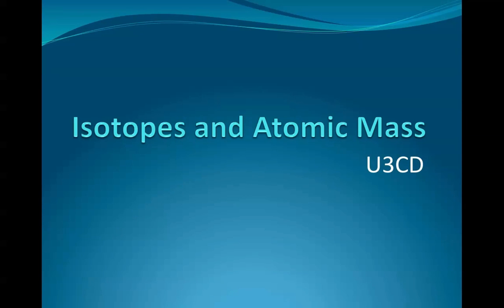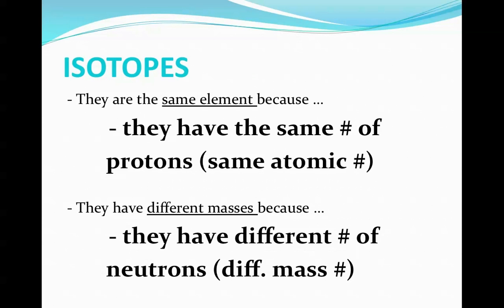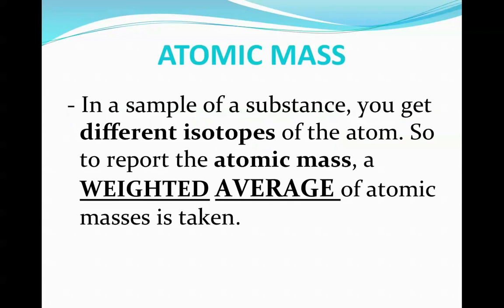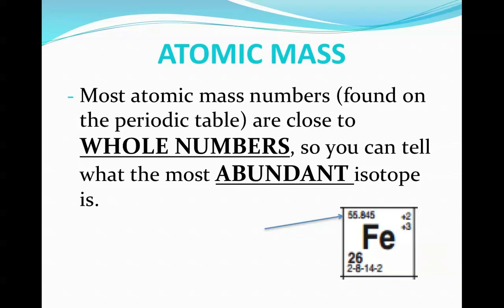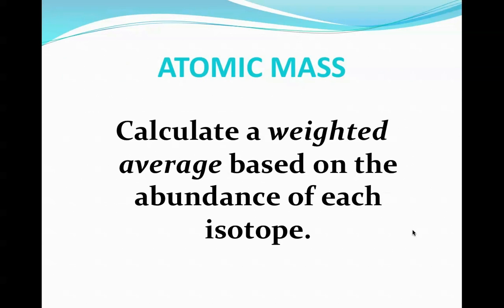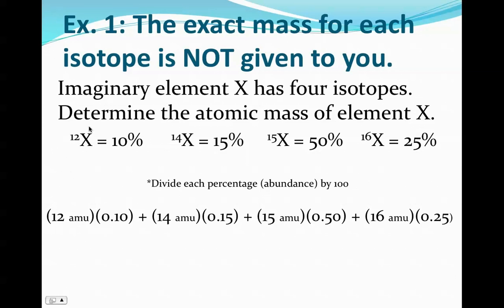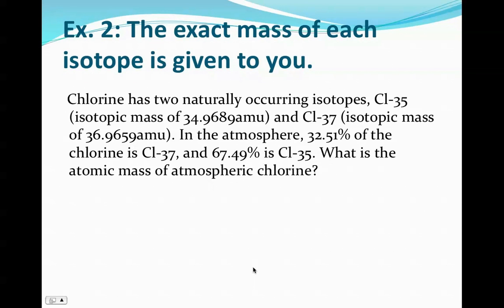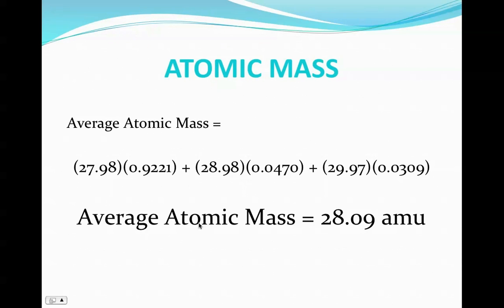U3CD Isotopes and Atomic Mass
This video lesson focuses on isotopes and how to calculate a weighted average for determining atomic mass.